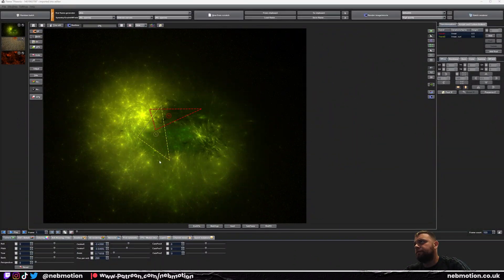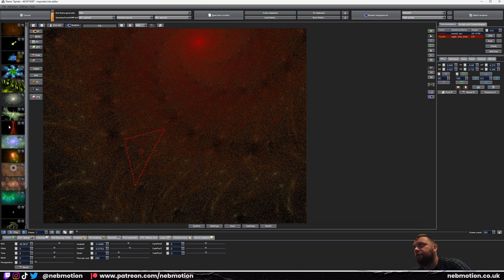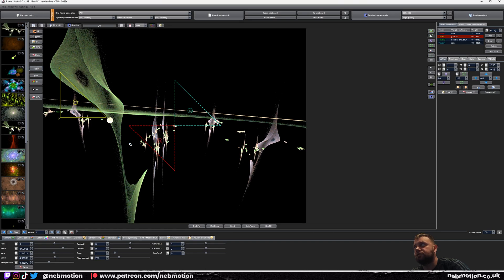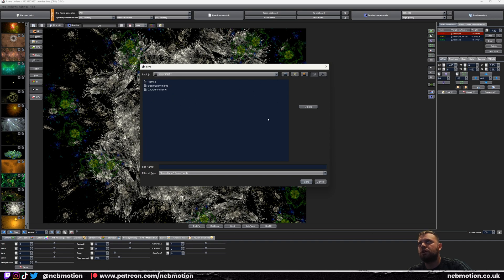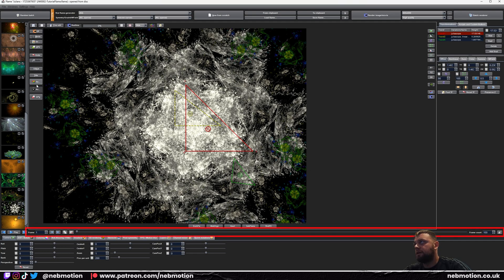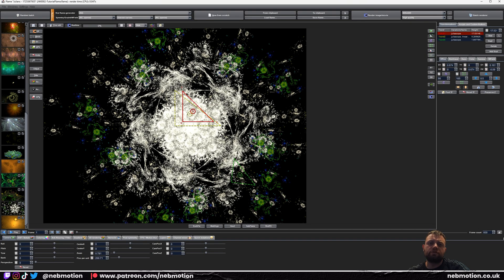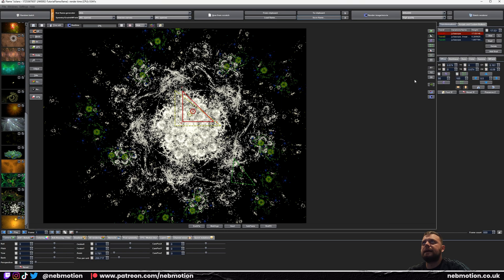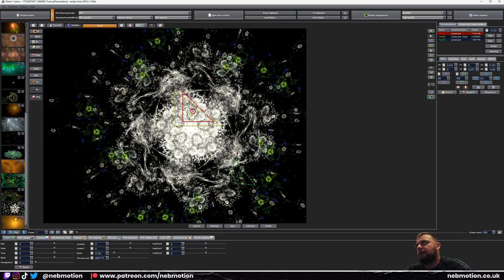Create Your First Fractal Animation in JWildfire - Beginner Friendly Tutorial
This 3D animation tutorial will explain how to create your own fractal animations in JWildfire.

These techniques are relatively simple and should help any beginner who is learning the basics of JWildfire animation.